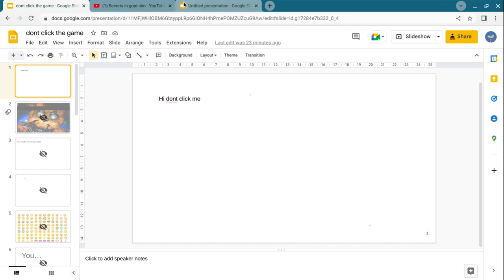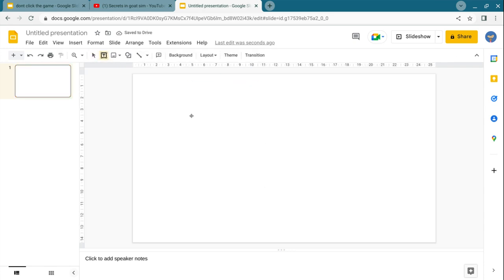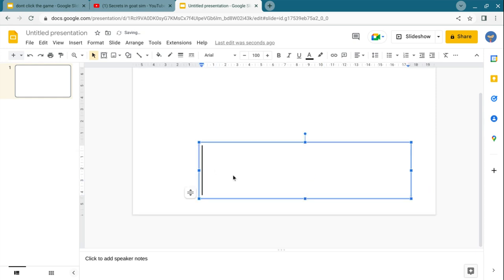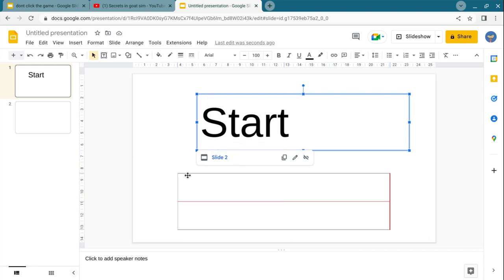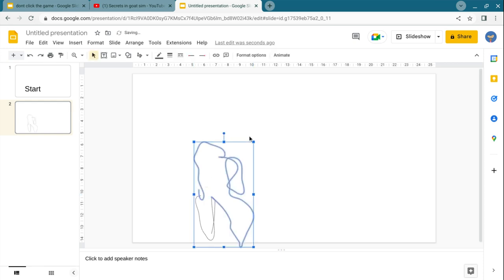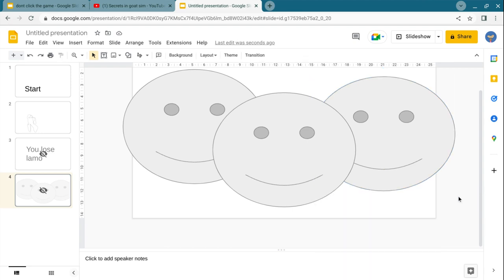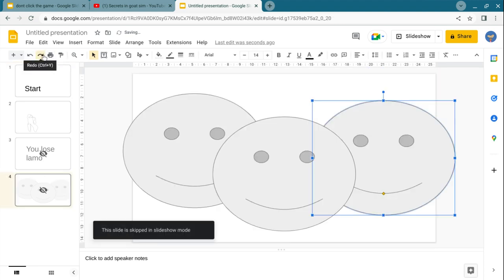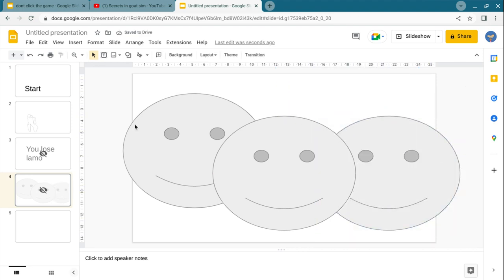how to make a game in google slides